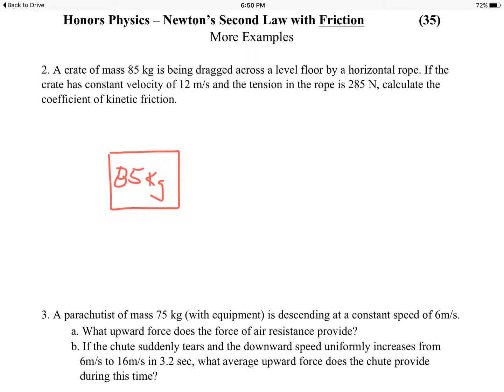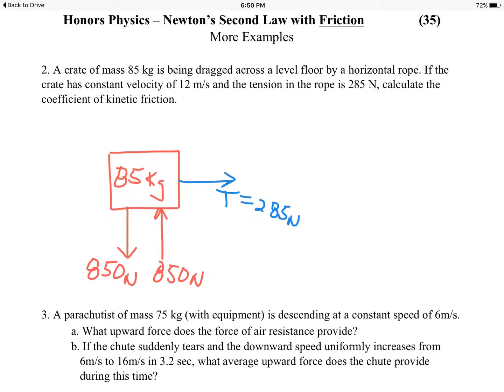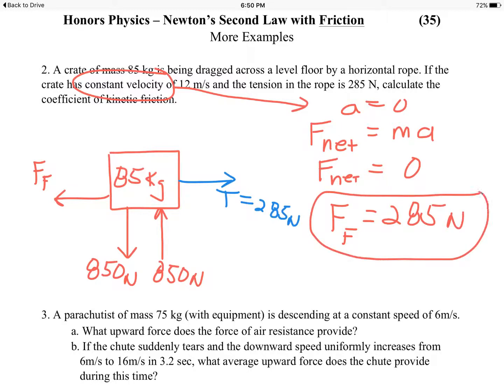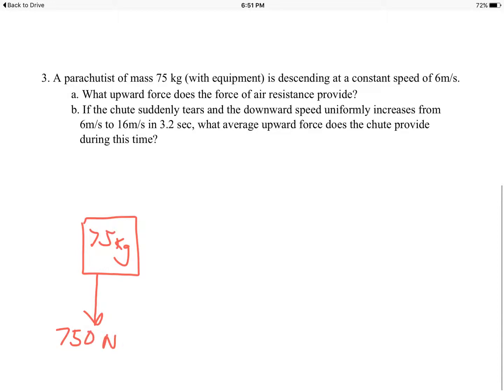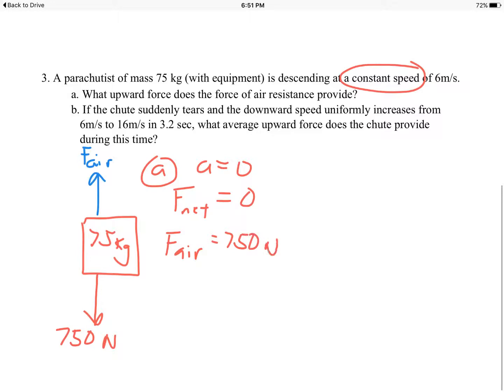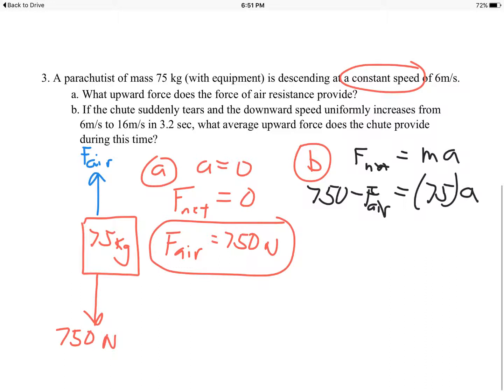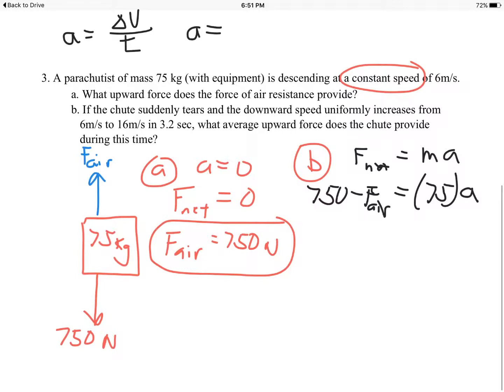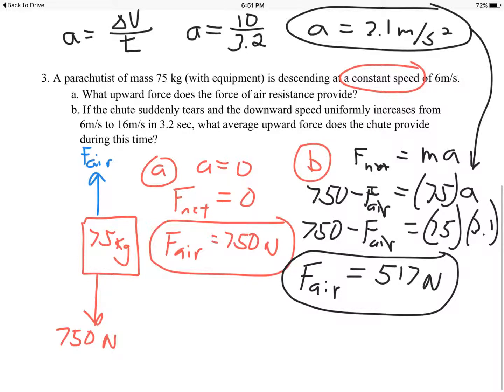Day 35 Honors Newton's Second Law and Friction 2-3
Day 35 Honors Second Law and Friction 2,3.